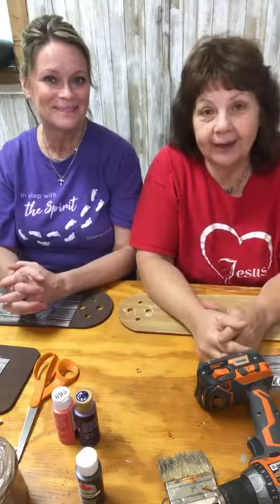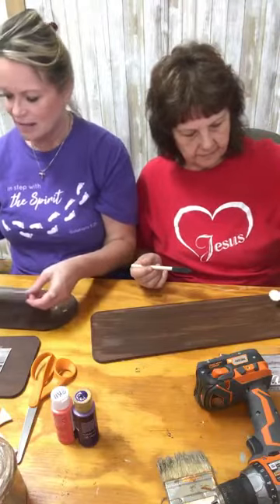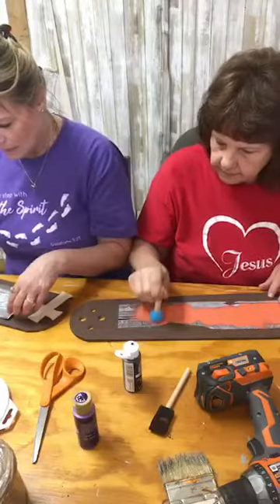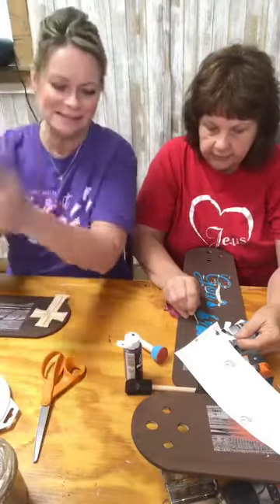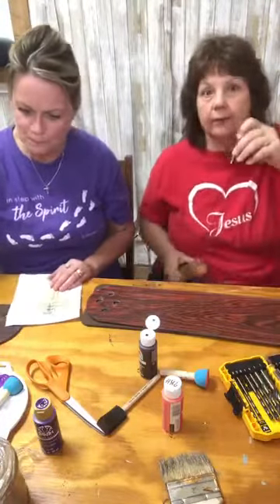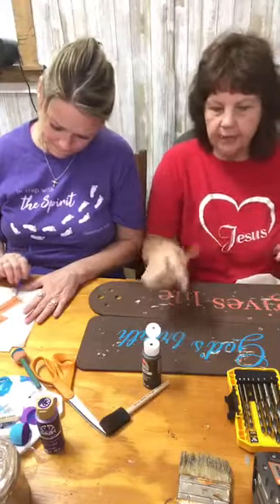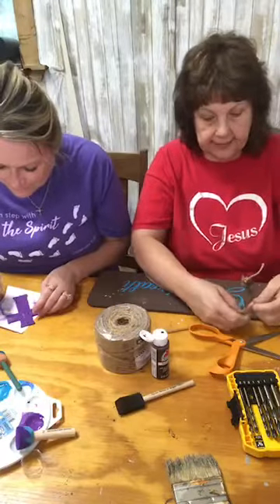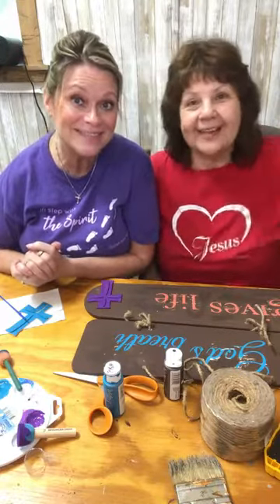How to Create Beautiful Works of Art Using Fan Blades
Don't throw away those old ceiling fan blades! Join us as we create signs for any home decor